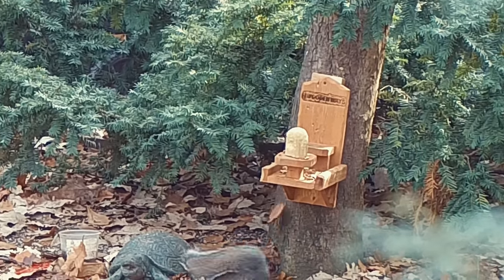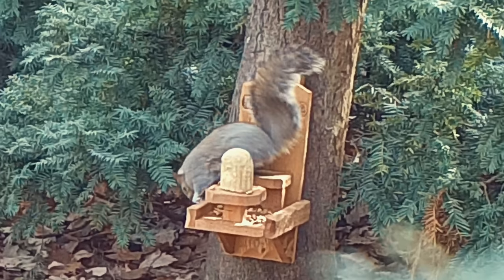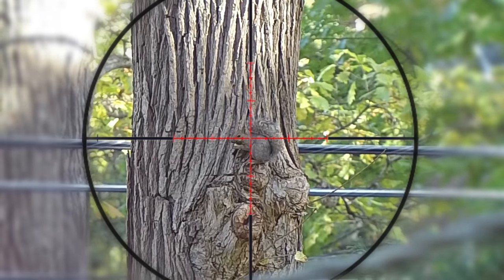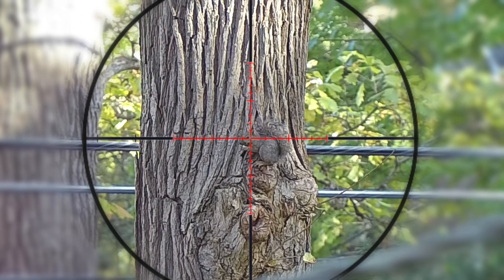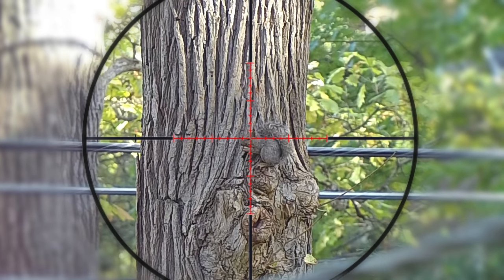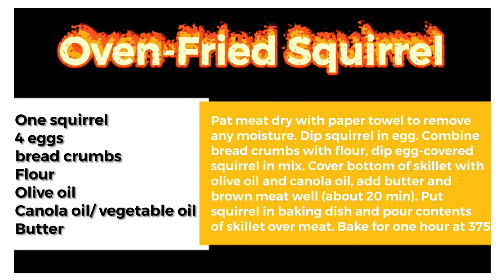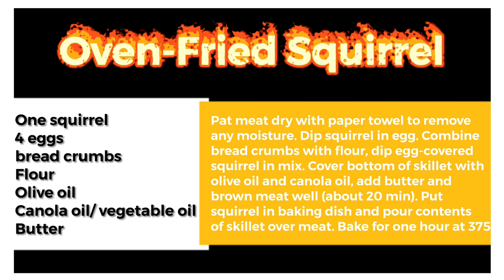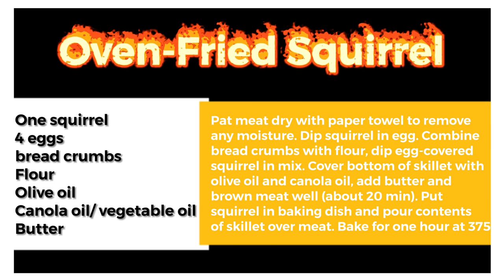Day 7: Squirrel Hunting with the EDgun Lelya and ATN X Sight 4K Pro (Best of Series)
Day 7: Incredible scope cam footage! EDgun Leshiy Advent Calendar - 25 days, 25 videos to celebrate the best of 2019 + bonus never seen hunting and pest control footage!

Per the usual, this video is packed with some good ole fashion backyard hunting and pest control with the EDgun Leshiy, EDgun Lelya 2.0, EDgun R5m, and EDgun Veles.

All footage is shot through the ATN X Sight 4K or ATN Thor 4 Thermal scope and Tactacam 5.0 cameras downrange.

Looking for some behind the scenes action?  Come follow EDgun Leshiy on Instagram

Club Leshiy

to signup… it’s 100% FREE!

* Daily Deal Links *

12/1: ATN Black Friday 4K Pro (deal extended while supplies last) *

12/5: Streamlight TLR1-IR*

Valid through 12/31/19

* Additional Info *

For the complete rundown of my kit, you can go

If you’re looking for an all-in-one scope with night vision, normal day, and a sweet digital camera, ATN is having some amazing sales to make them even more affordable.

If you have a product or company you’d like me to highlight within a video, I’ve opened up opportunities to do so.

(*) affilate links

This video contains footage of pest control.  Squirrels are humanely killed in accordance with all laws.  Graphic sections have been removed so you don’t get butt hurt. I do not do this to glorify the death of animals.  While I certainly toe the line between entertainment and hunting, I do so by showing educational footage on how to humanely dispatch a pest.  The fact is this is 1000x more humane than the traps and poison sold at every hardware and grocery store.

If you have an issue with this… please don’t watch.  For some insane reason, you still will… but don’t say you weren’t warned.  One suggestion… go buy a home, and then let me know how you feel when these critters try and destroy it.  You’ll either go one of 2 routes… 1) poison, because you’re not man enough to do it yourself, or 2) you have a change of heart, and realize pest control is 100% needed, and an airgun makes it so that the animal doesn’t suffer.

“use a real gun”, “these animals suffered”, etc etc

I understand you may feel the need to tell me to use a “real” gun.  May I suggest you checkout sites like to see how modern airguns are not what we had as kids.  These airguns are fully capable of humanely taking down mid to large game.  In fact, for small game and pests, I tune them way down.  Finally, firearms are NOT legal, or safe to shoot in urban backyards.  The laws are different from state to state and city to city, but airguns, in some capacity are legal and a humane way of dispatching pests.